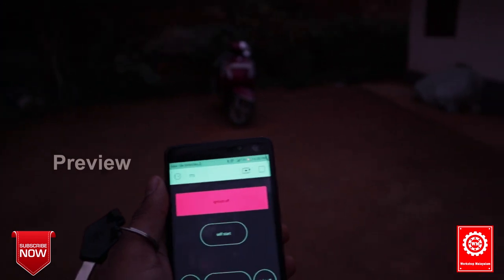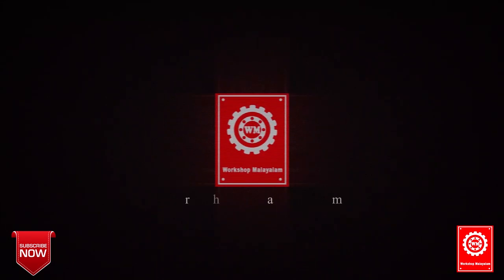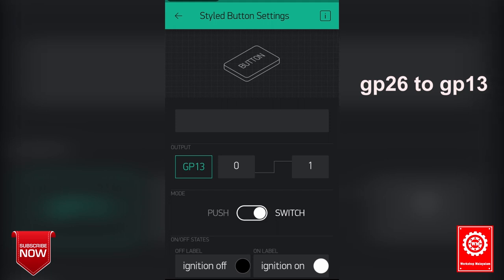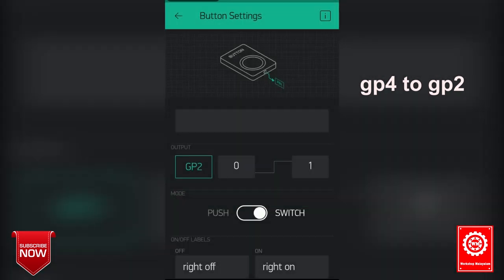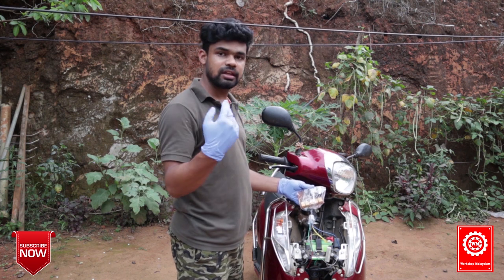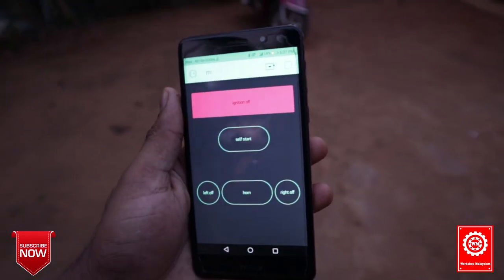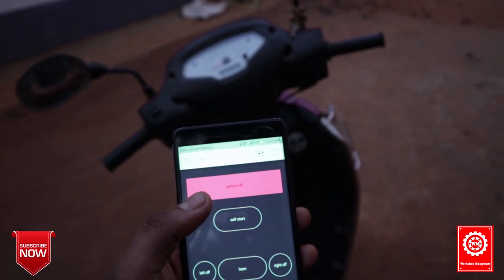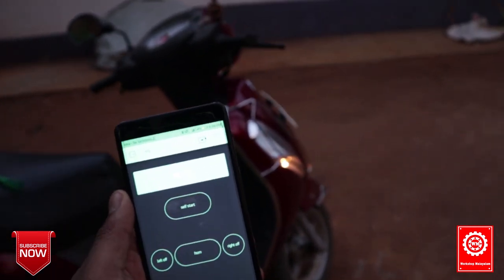how to control your bike/scooty with smart phone, DIY from home |Malayalam| esp32, blynk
how to control my bike/scooty with smart phone, DIY from home

content of this video:

this is a video about how to control a bike using and android application (blynk). This project works on IOT. The controlling unit uses nodemcu/esp32 as the main component. The whole process is explained briefly & in  simple steps.
 steps:
components needed
connections
installation
testing
demonstration

components needed :-

1. nodemcu, esp32 - 1no
2. 12v relay - 5nos
3. pcb - 1no
4. bc547 transistor - 5nos
5. 1kohm resistance - 5nos
6. female connector - 30pins

purchase link :-

NodeMCU / ESP32

12v realy : https: //amzn.to/2RRE2kF

Universal PCB

7805 5v regulator

BC547 transistor

1 kohm resister

2200uf/25v capacitor

soldering iron kit